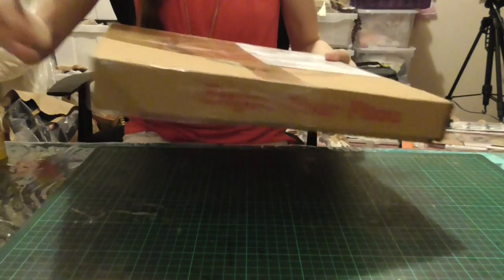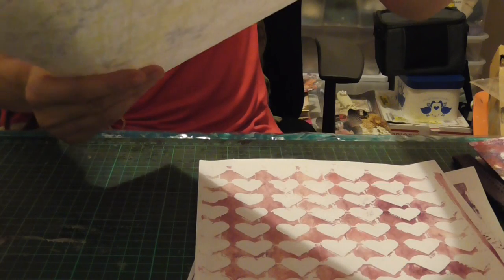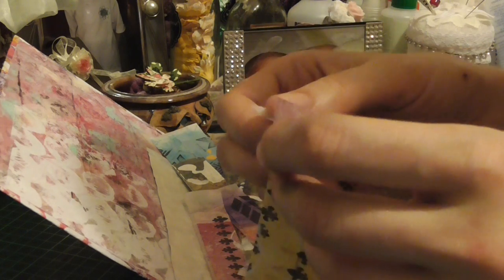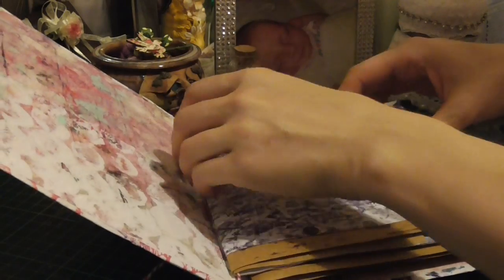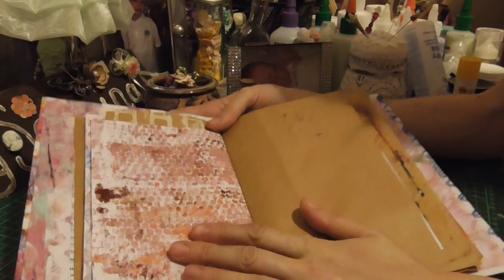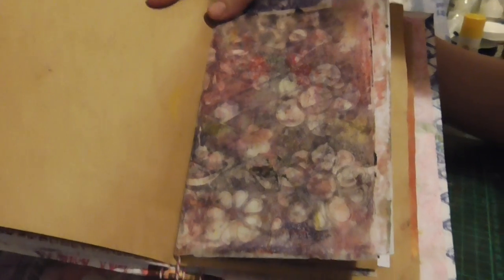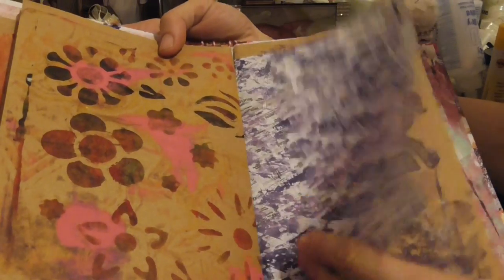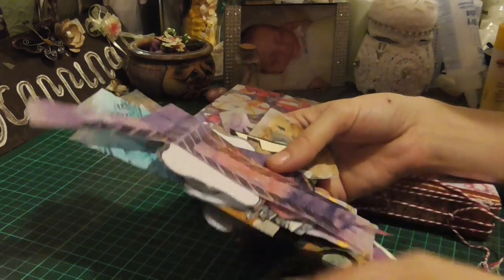Entry no.21 to 450+ Subbie Challenge by Scrapbookingncraft